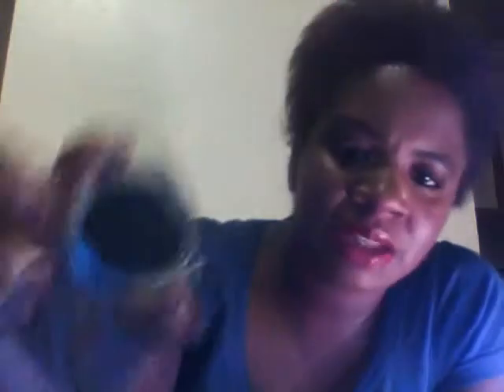Drug Store Haul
These are the products that I brought from Walgreens and I will be doing a make up tutorial using these products in next make up tutorials. So, be looking for more of videos from me.